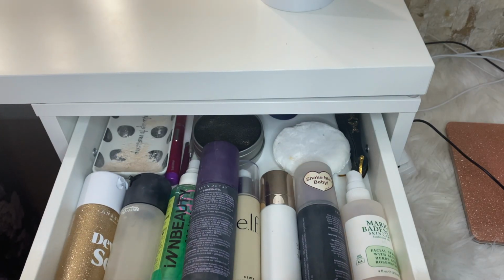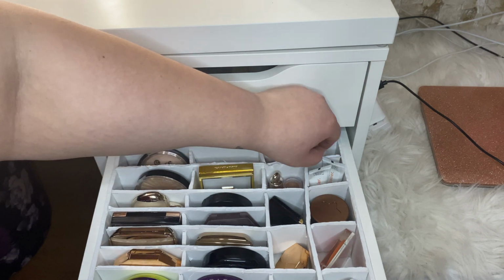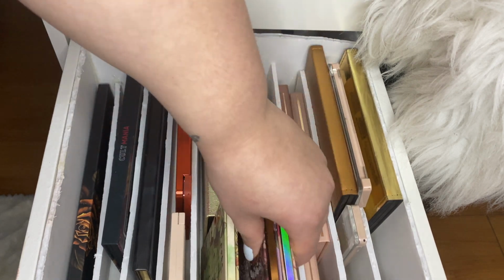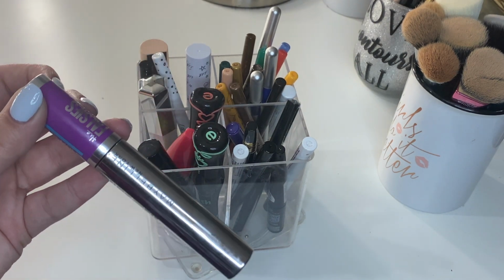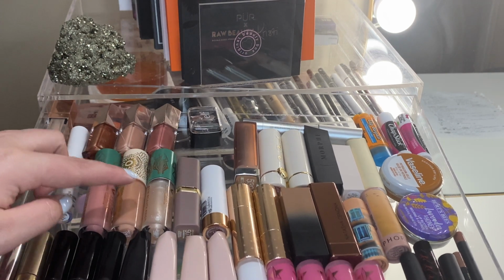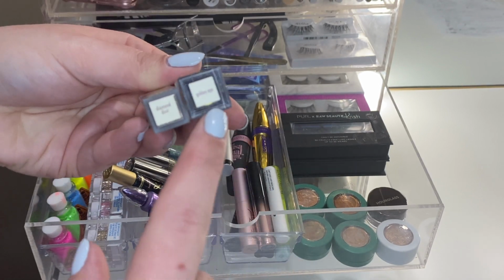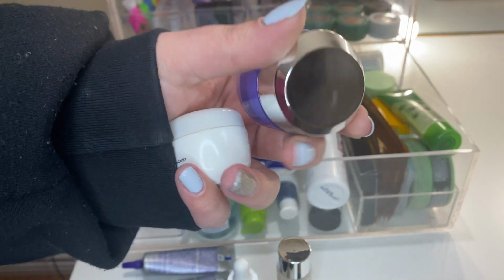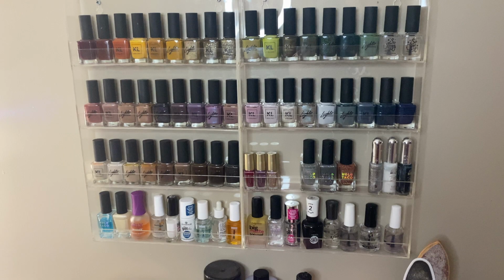2021 Makeup Collection & Inventory | Jenica Kiara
Thank you guys so much for watching! If you're interested in my inventory numbers I have included them at the end of the video! The grand total is 905 Items which is actually about 200 less than last year so I guess I was doing something right! (Mostly decluttered instead of panned but whatever, it still counts!)